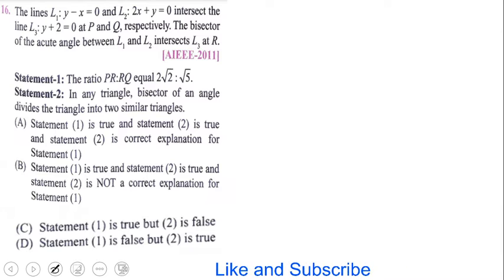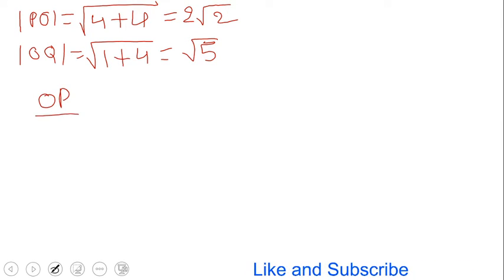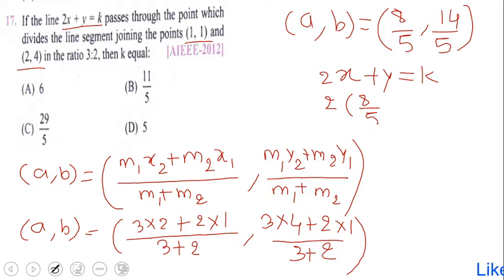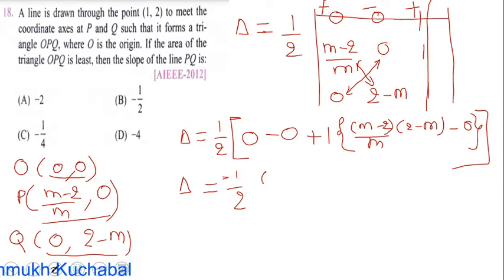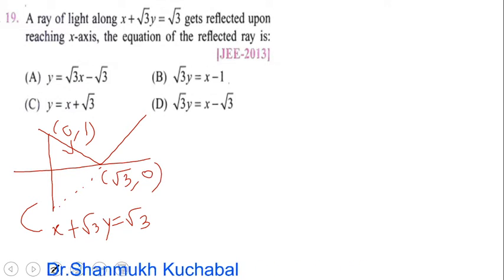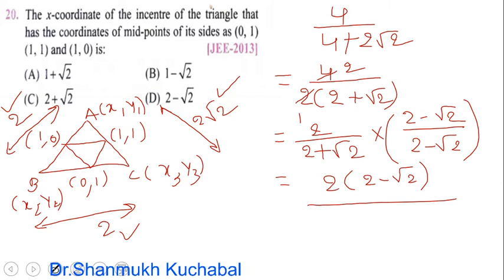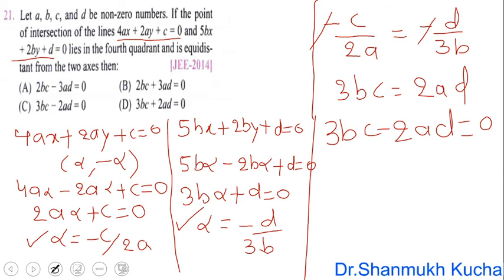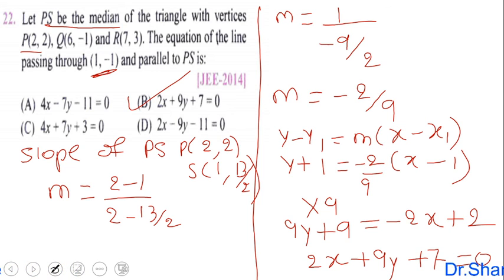Straight Line Part 04 CET JEE